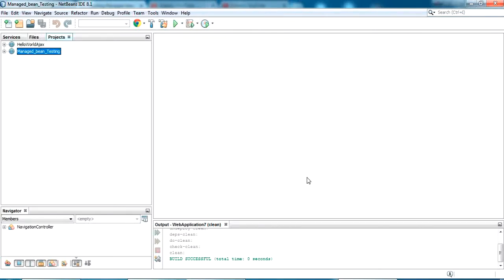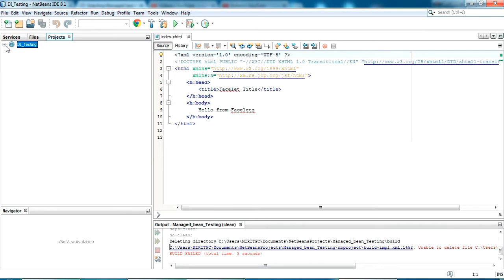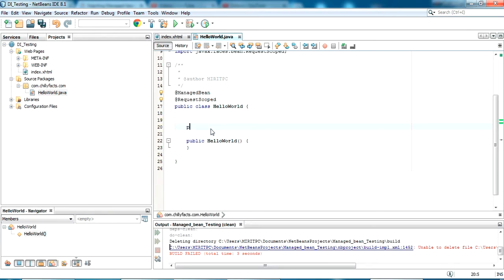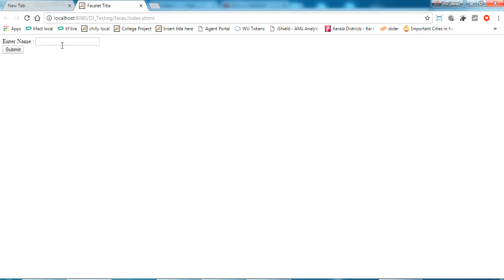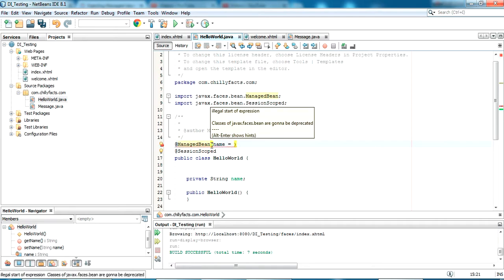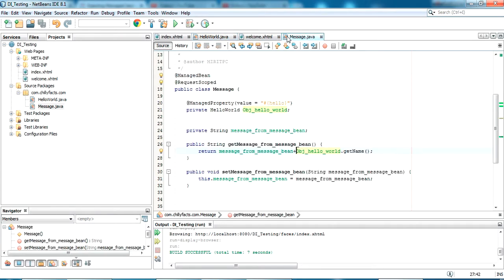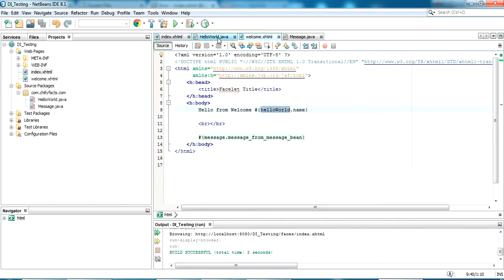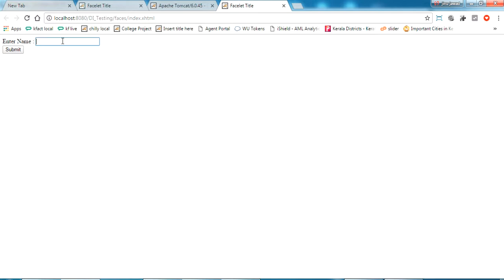Injecting Managed beans in JSF - JSF Tutorial Part 5